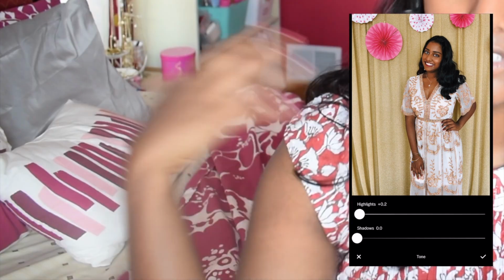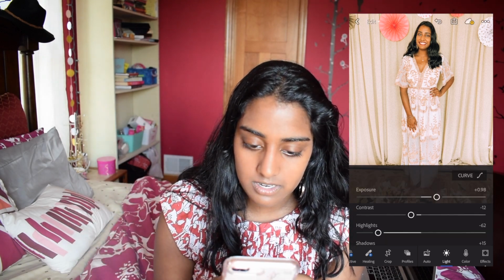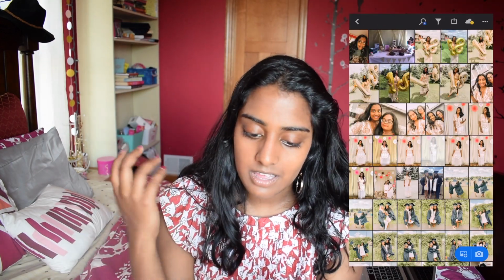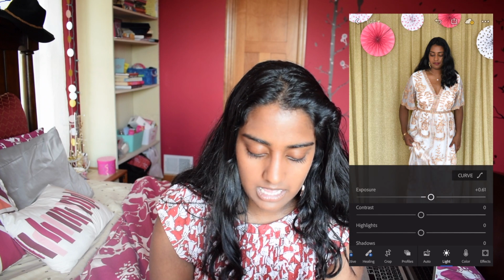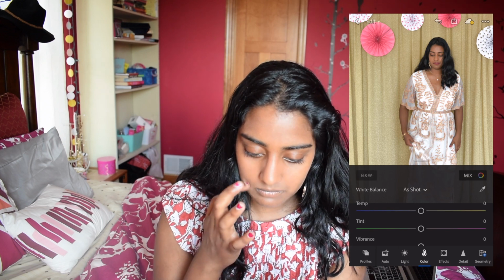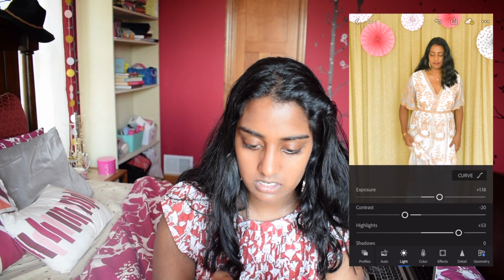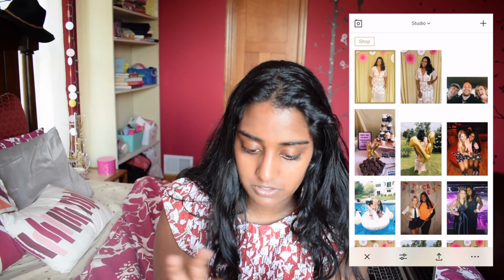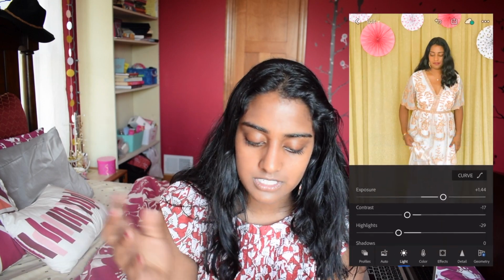how i edit my instagram pics!!!